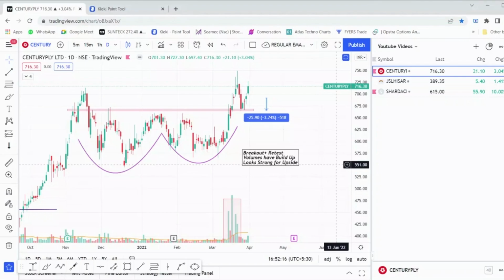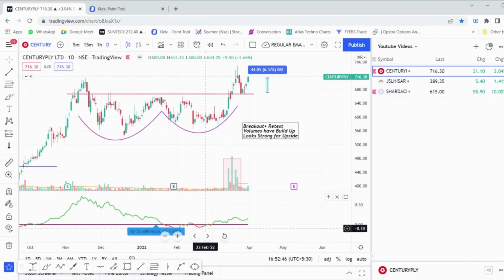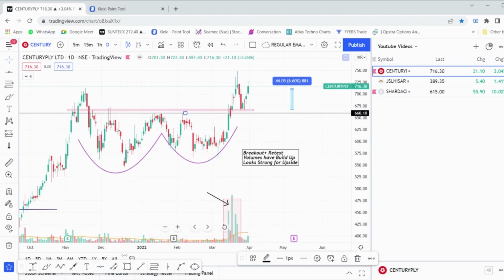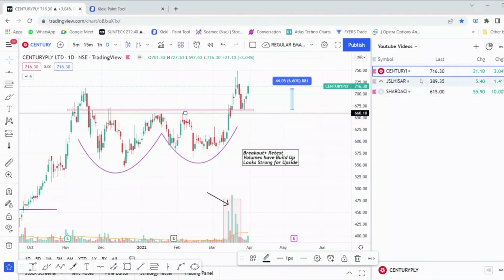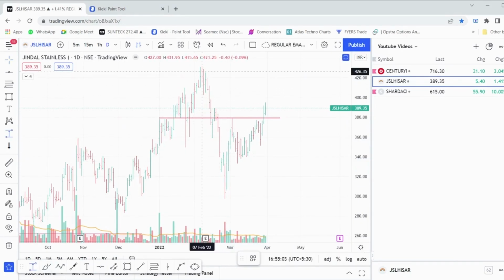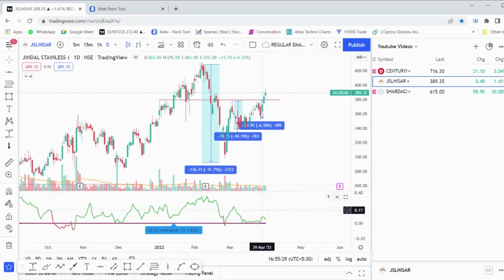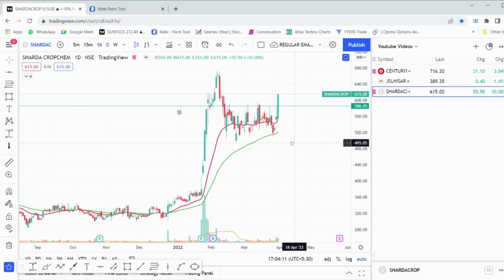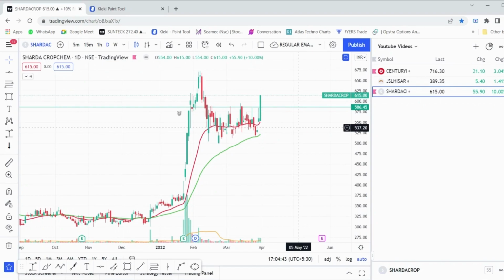Techno Funda Stocks for Short Term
JslHisar , Sharda Cropchem
Check out the content and Join us for the wonderful LearningCenturyPly , J